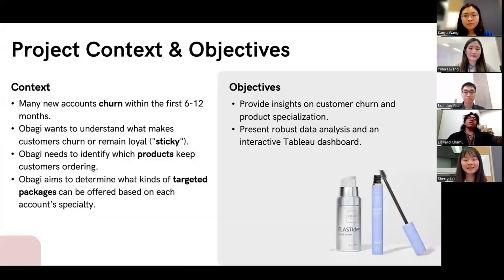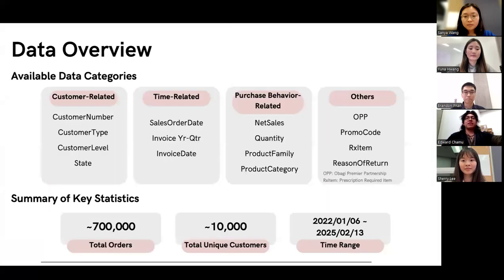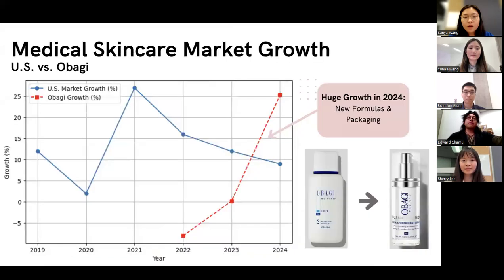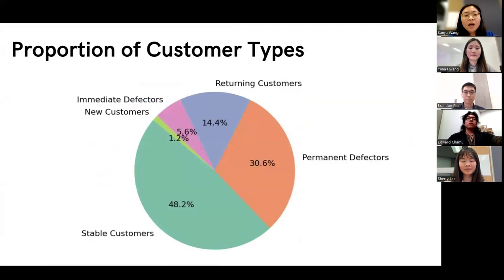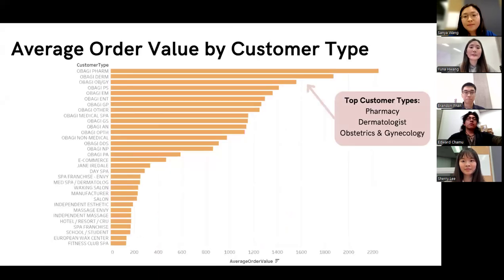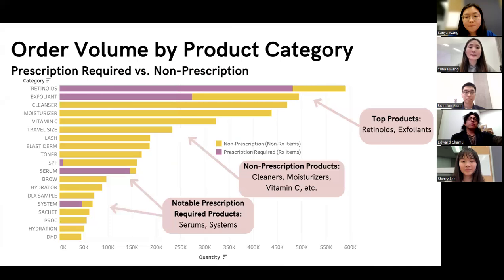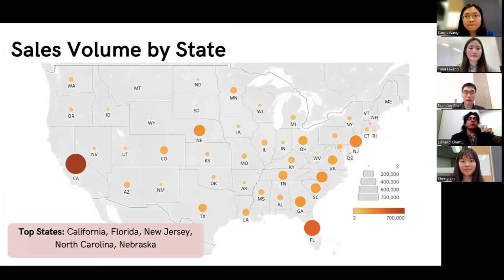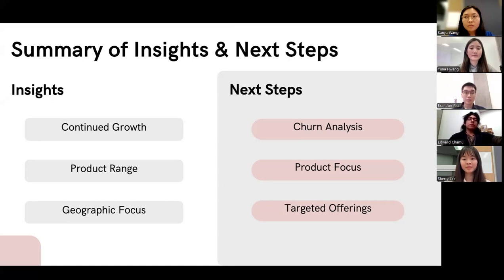Data Visualization - Obagi A